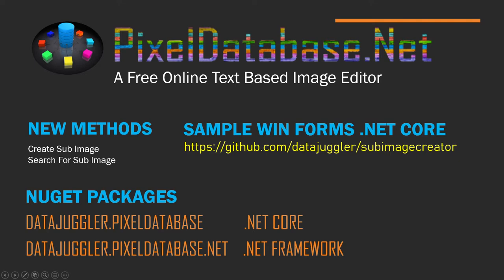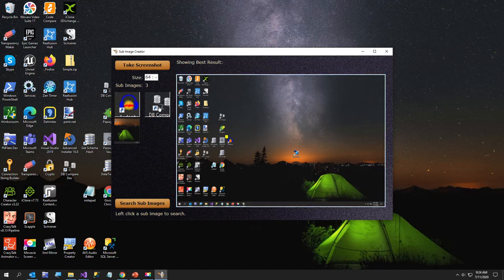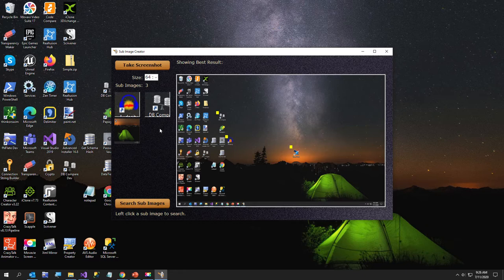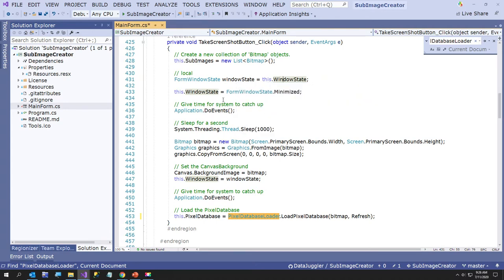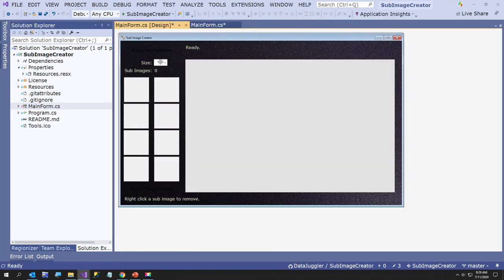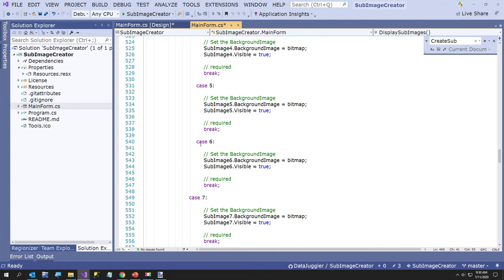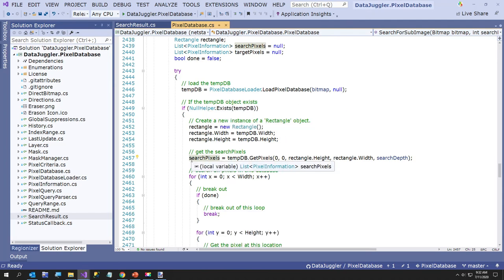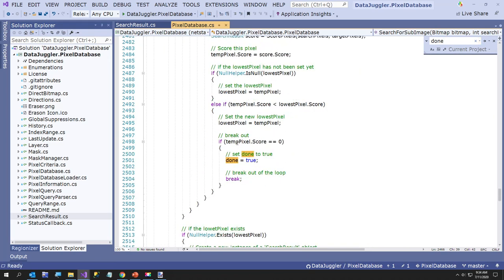How To Search Images Using C# And DataJuggler PixelDatabase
In this video I demonstrate how to search a sub image inside a larger image using C# and my Nuget package DataJuggler.PixelDatabase.

The source code for the sample project used in this video is here:

Sub Image Creator (Really Should Be Called Sub Image Searcher)

And all the features of the Nuget packages are available here, except for this new Sub Image and Search For Sub Image code:

Let me know if you have any questions or problems.

I am always open to video requests.